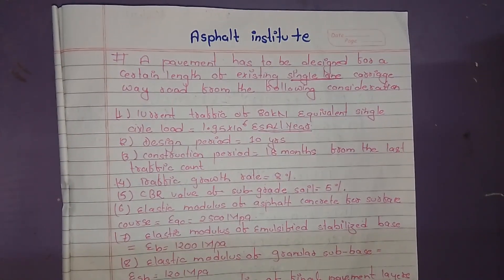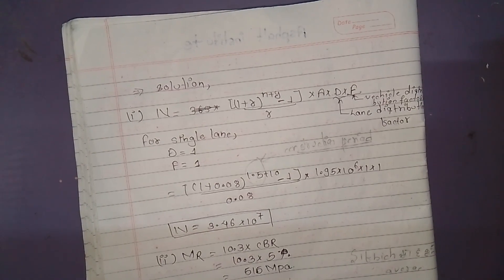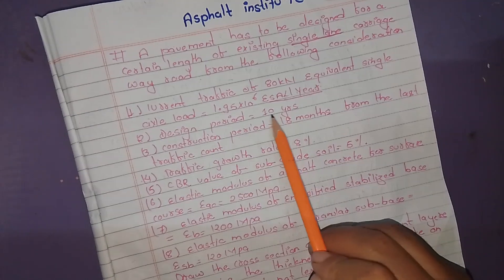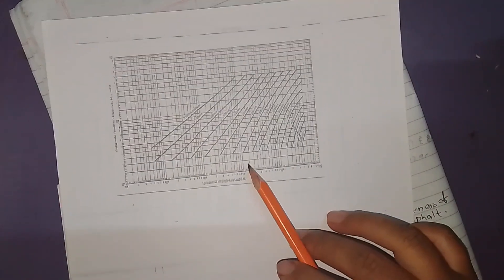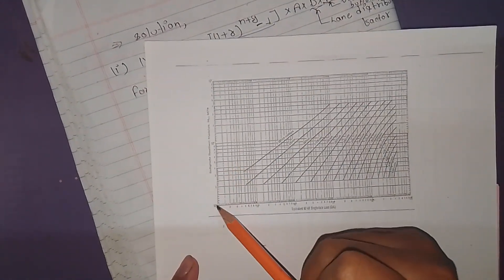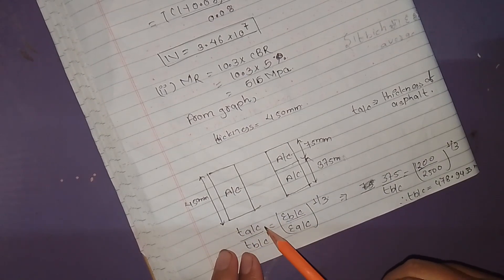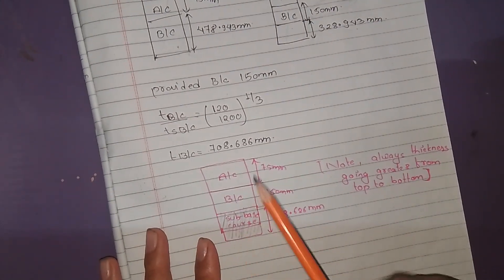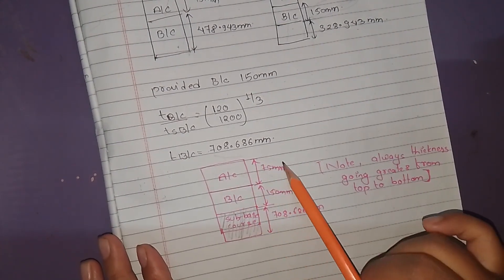flexible pavement design | asphalt institute method | transportation II numerical,in nepali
this is the chapter 2 numerical of transportation II .
generally we have two type of pavement design which is
1 flexible pavement design
2 rigid pavement design
in  this video  I have explained about the pavement design of flexible design of asphalt  institute method . hope you guys like my videos . if you have any problem/queries you can freely asked a question. don't forget to like subscribe, comment in my channel.
your support makes me motivated to make such videos. thank u

any queries
flexible pavement design
flexible pavement
flexible pavement design transportation engineering
method of design of flexible pavement
asplat
asphalt institute method of transportation||
asplat institute method